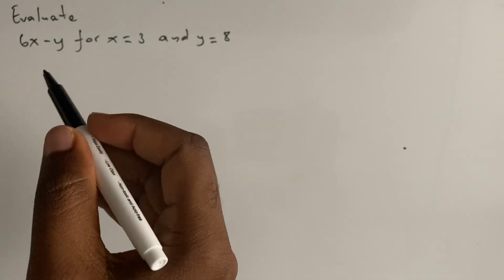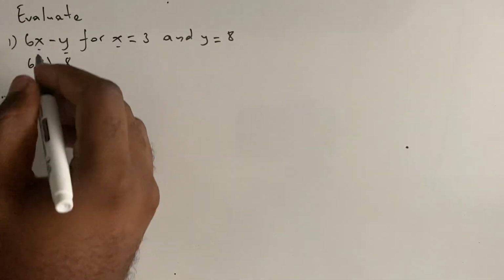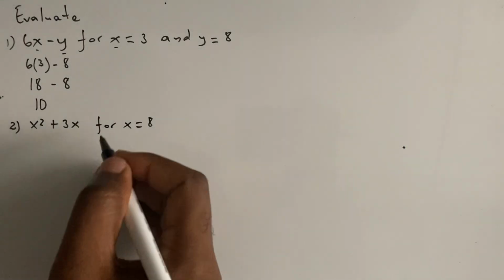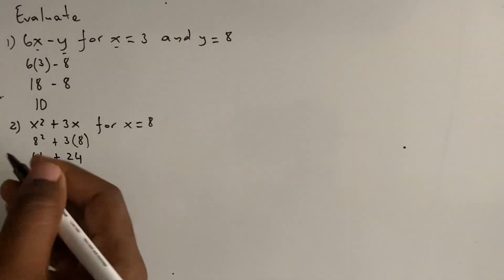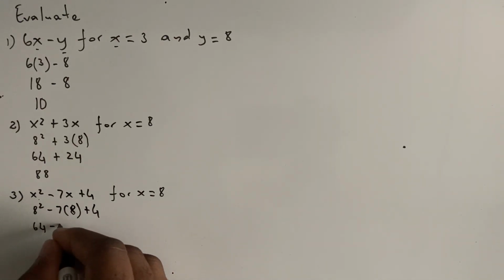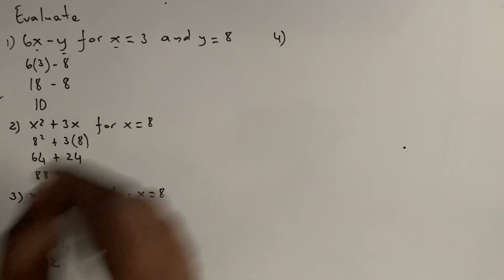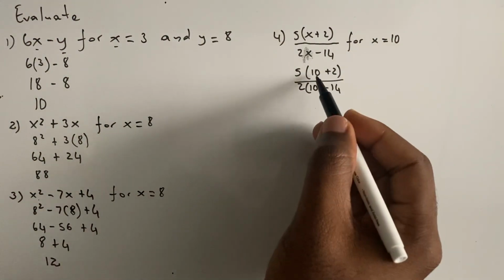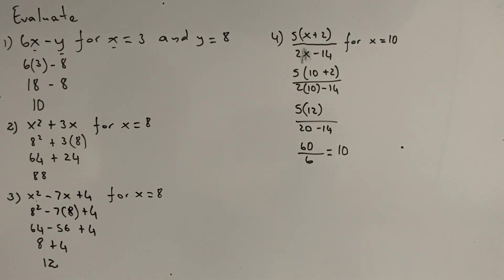How to Evaluate Expressions.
This video explains how to evaluate expressions knowing the value of the variables.